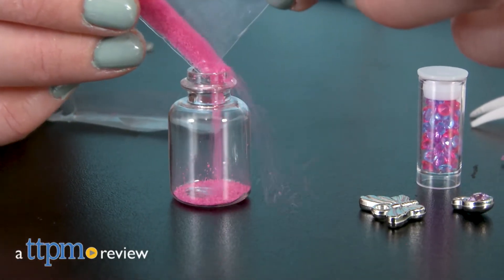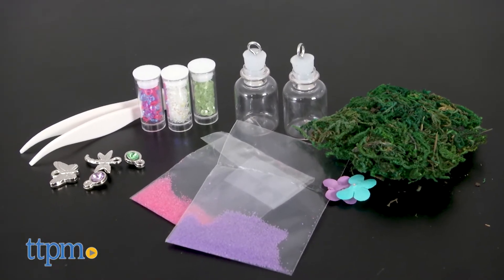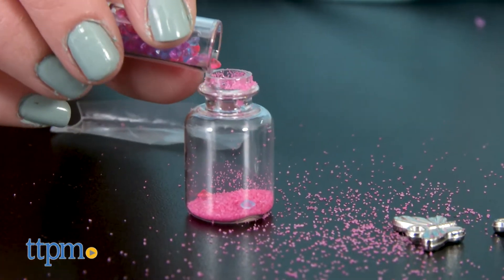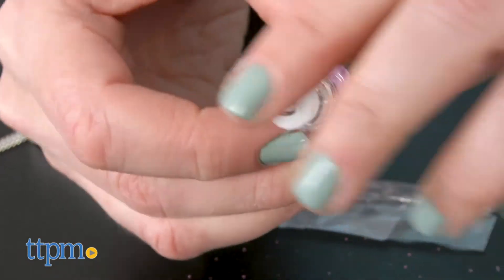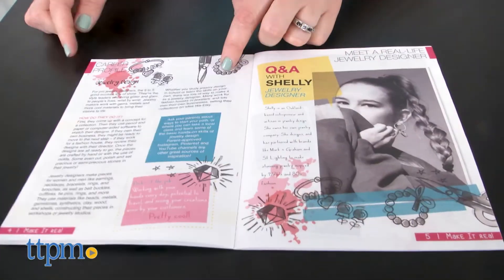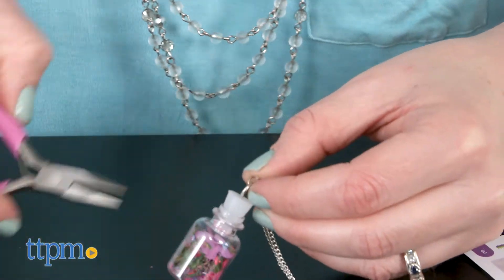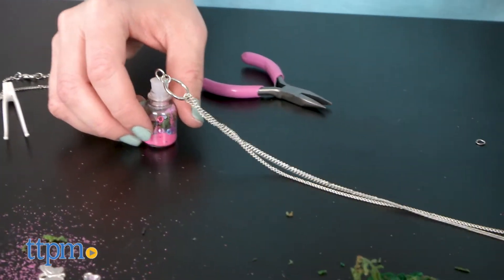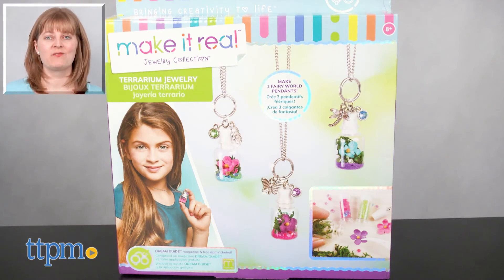Terrarium Jewelry from Make It Real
Make your own necklaces with the Make It Real Terrarium Jewelry kit! It comes with everything you need for making three fairy world pendants! Fill the bottles with sand, glitter, gems, and flowers, and then attach to a ring with charms. So pretty! See what TTPM created in this video review! For full review and shopping info

Product Info: If you've ever wanted to be a jewelry designer, now's your chance with the Make It Real Terrarium Jewelry kit. This comes with everything you need to make three fairy world pendants. Just fill a bottle pendant with sand, glitter, moss, gems, and a flower, then close it up, attach the bottle and some charms to a ring, loop the ring through a chain, and you've got your necklace.